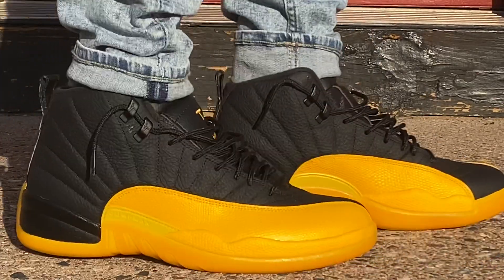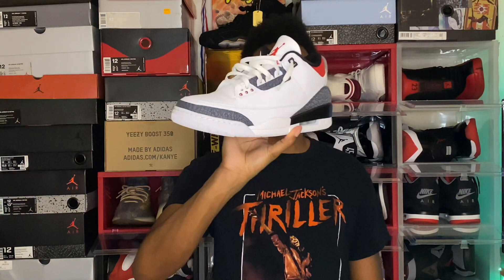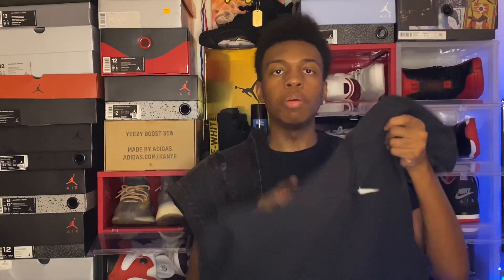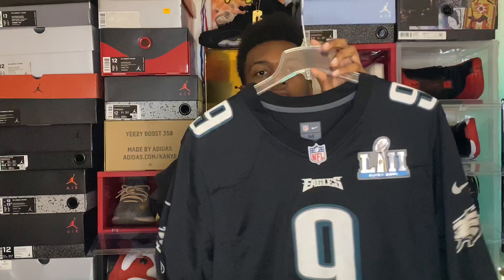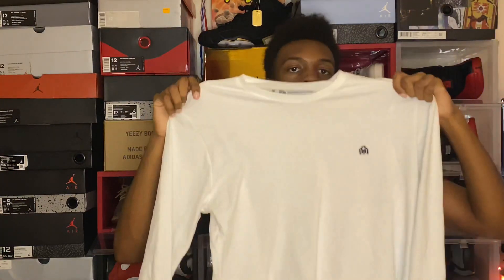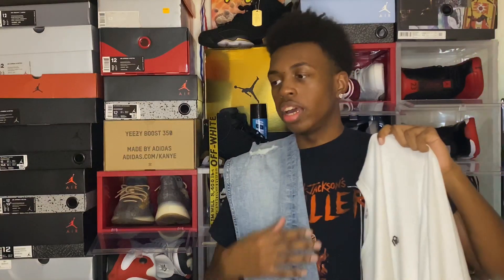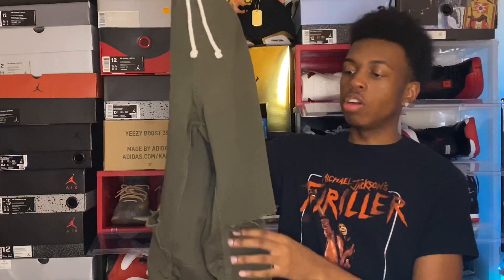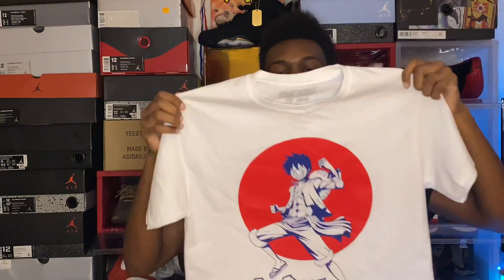How To Style Air Jordan 3 Denim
SKEEYEE!!! Today's video is on different ways to style your air jordan denim 3s.